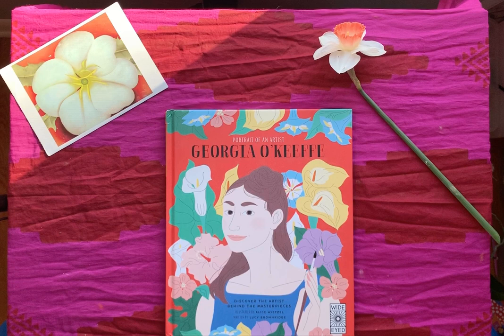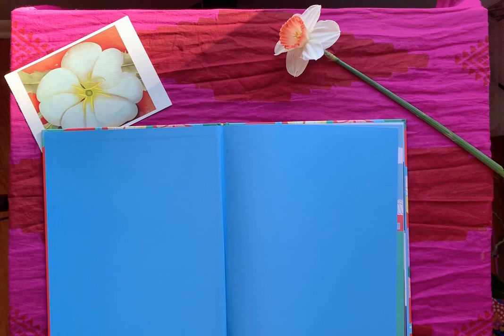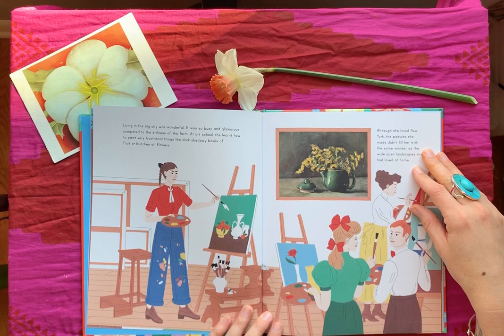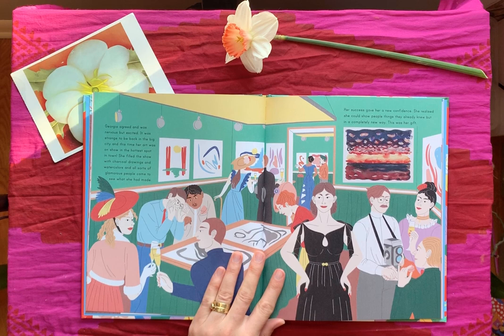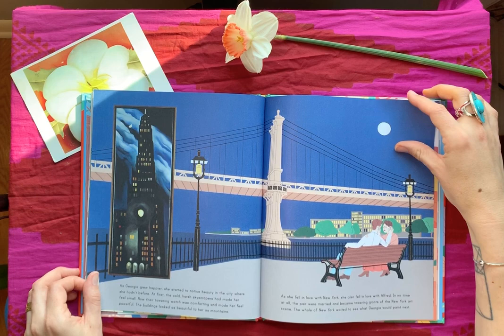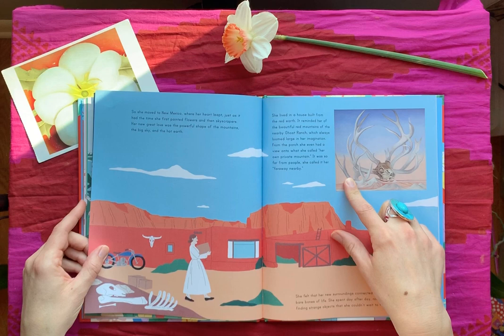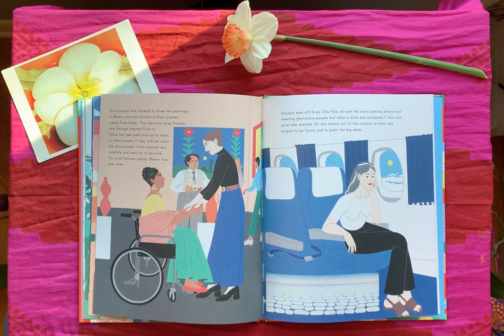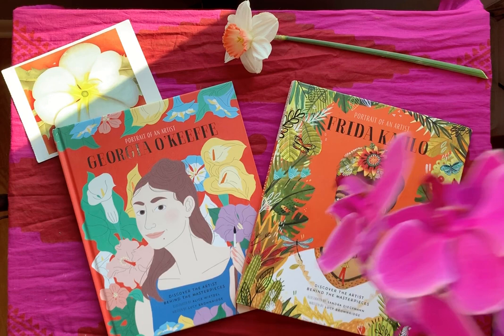Portrait of An Artist: Georgia O'Keefe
This is a read a loud of the book Portrait of an Artist: Georgia O'Keefe. This was read with the permission of publishers quartokids and will be removed in a month in accordance with their guidelines. Enjoy!